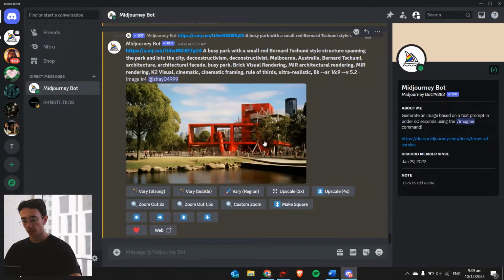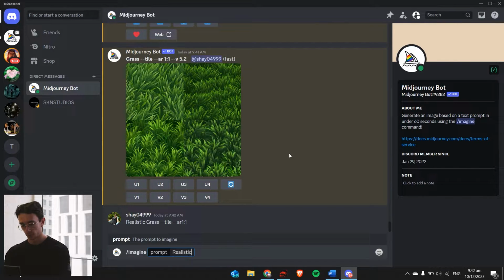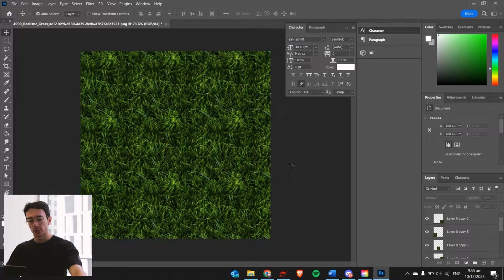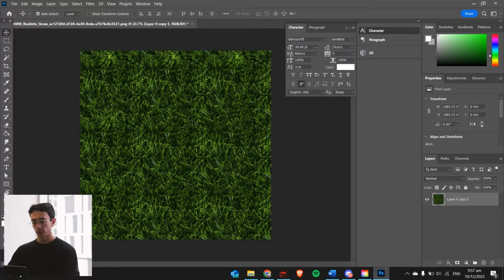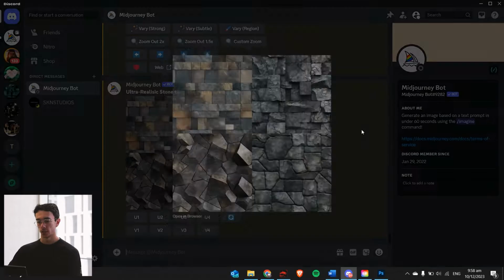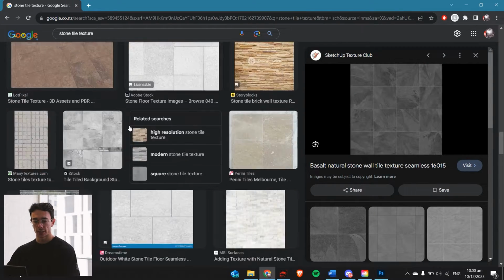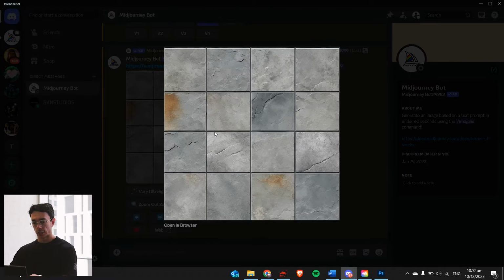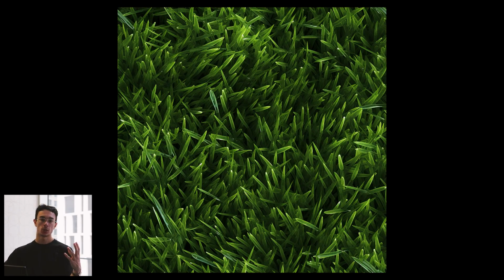Easily Create Seamless Textures in Midjourney AI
Let's use Midjourney to create some seamless textures that can be used for 3D modelling/Photoshop

Time stamps:
00:00 Intro
00:25 Getting Started
01:00 Grass Texture
03:28 Stone Tiles
04:00 Refinement
06:00 Summary